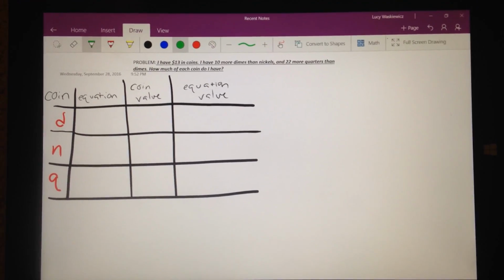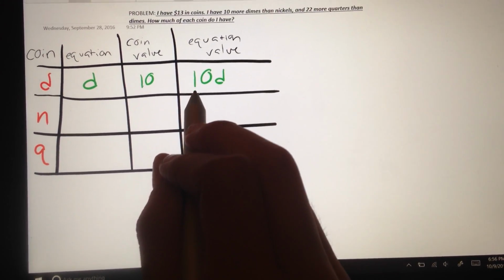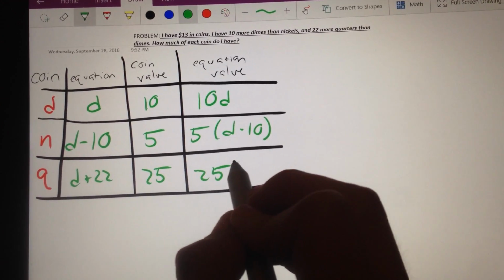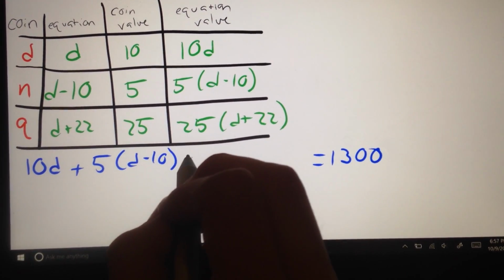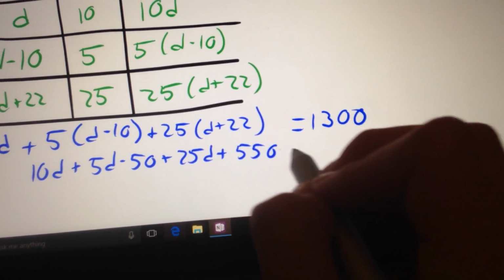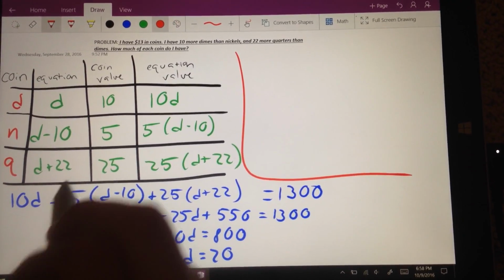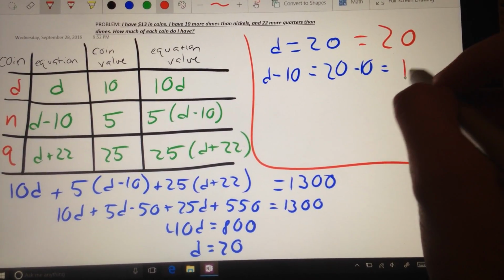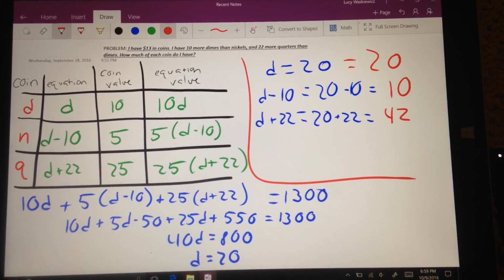Algebra 1 Word Problem- COINS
"I have $13 in coins. I have 10 more dimes than nickels, and 22 more quarters than dimes. How much of each coin do I have?"

This video will give a complete walkthrough on the necessary steps that need to be taken to solve this word problem.

*Honors Algebra II Project for Mr. K Zielen*